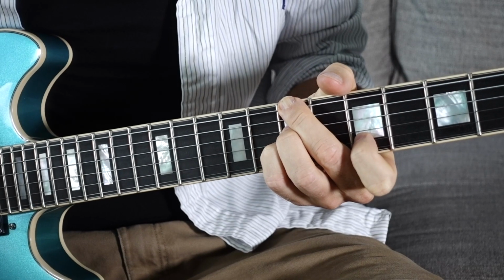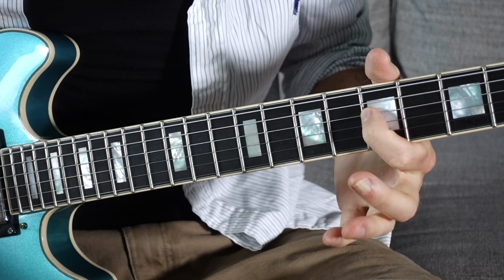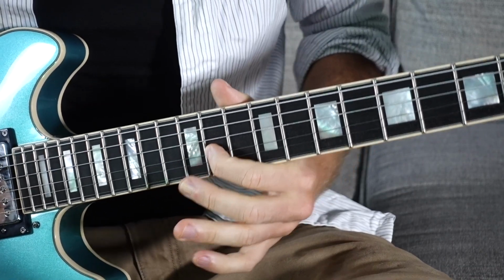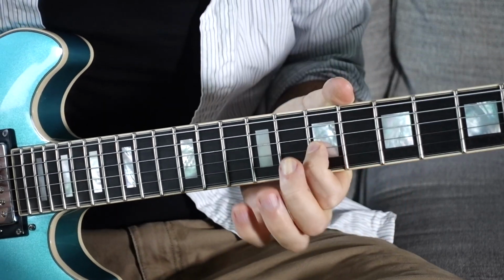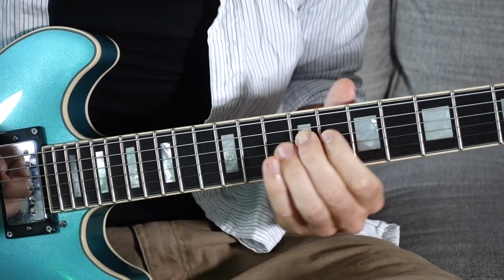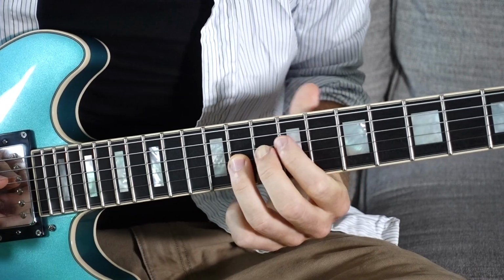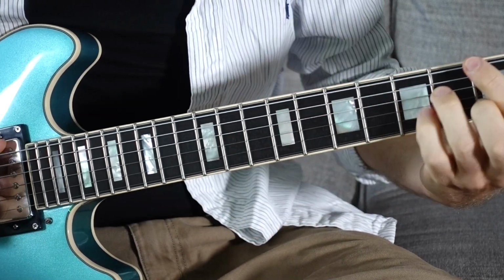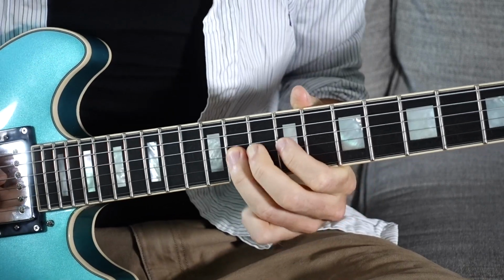How to Get Mad Arpeggio-Chord Voicing Skill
Making delicious macadamia nut milk-like connections between major and minor 7 chords and their higher register counterparts has never been easier!

Check out the music:
🍀  Emeryld Ryders